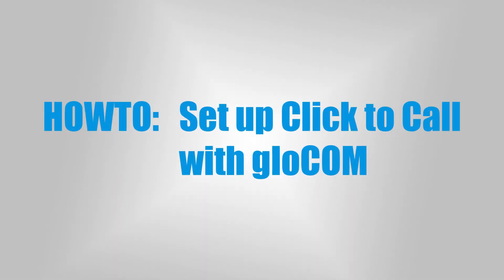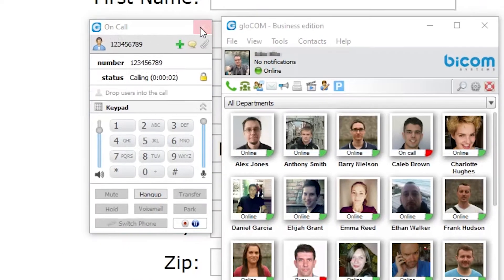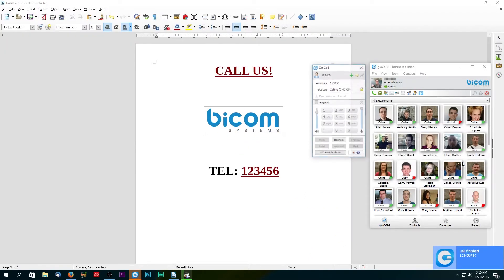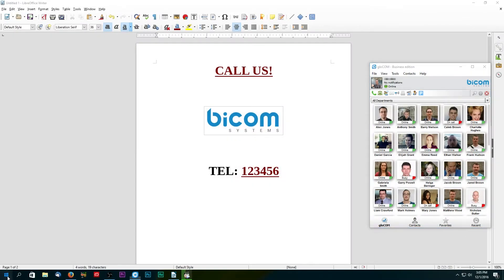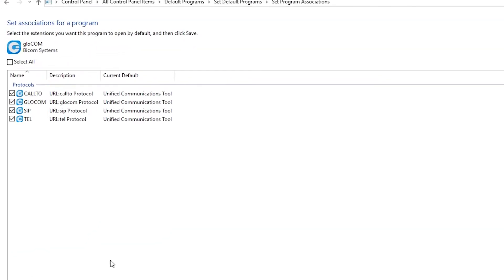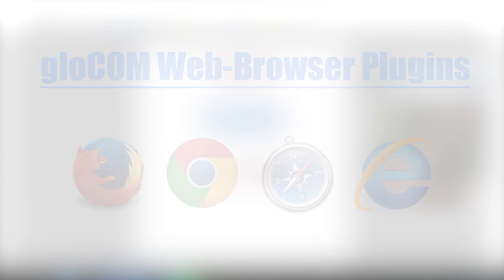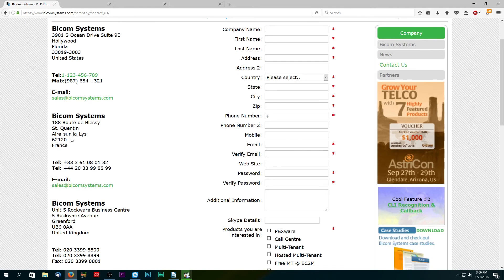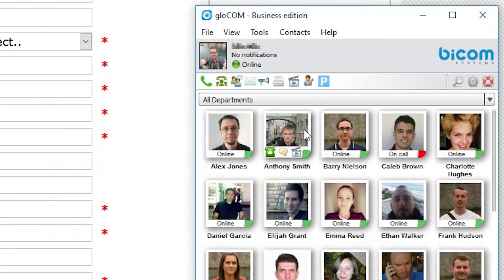HOWTO: Set up Click to Call with gloCOM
Video tutorial on how to set up click to call with gloCOM